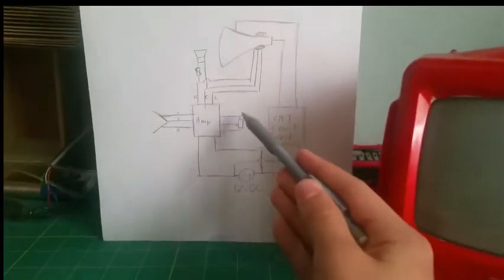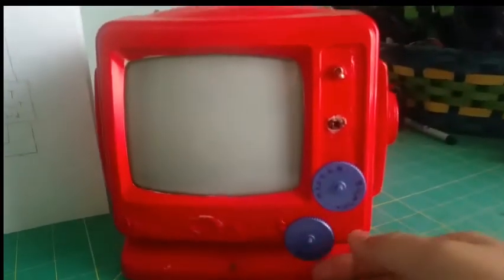CRT music visualizer